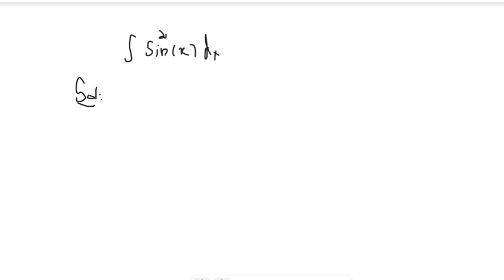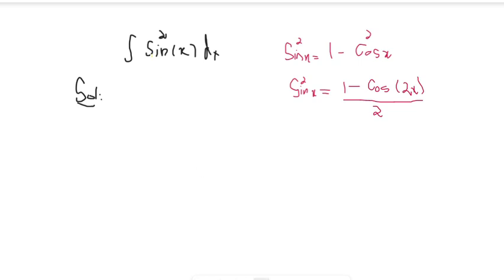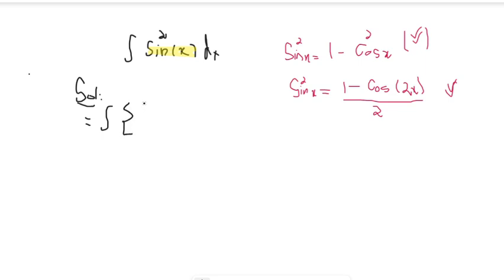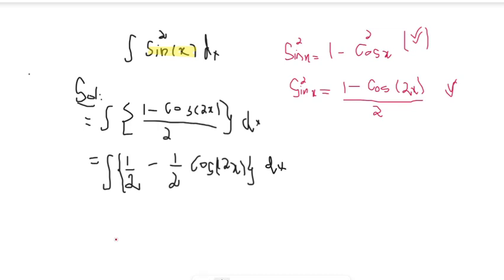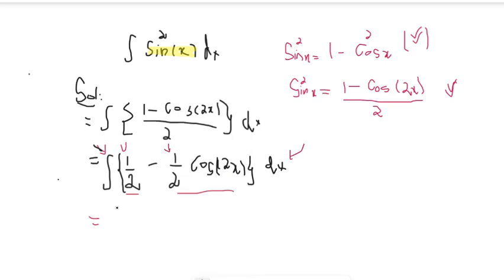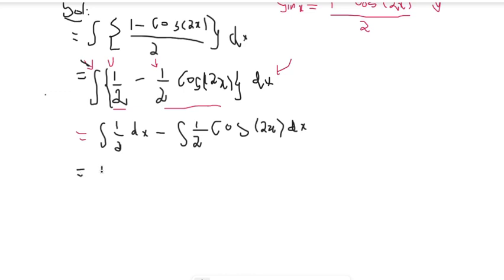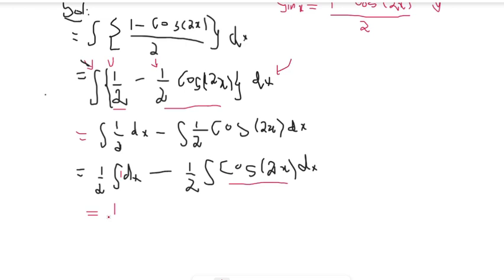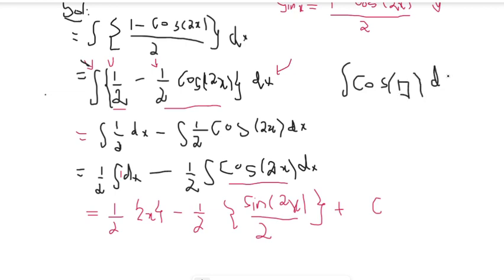Integration of Sin^2(x)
Welcome back to StudySavvy! In this comprehensive video, we're diving headfirst into the fascinating world of calculus to unravel the secrets of integrating Sin^2(x). Whether you're a student looking to ace your calculus exam or just someone eager to enhance their mathematical prowess, you're in the right place.

Trigonometric integrals can be tricky, but we've got you covered. Our expert instructor will guide you step by step through the process of integrating Sin^2(x). You'll learn the techniques and strategies required to tackle this integral with confidence, and by the end of this video, you'll be equipped to handle similar problems with ease.

Here's a sneak peek of what you'll find in this video:

📌 The fundamental principles behind trigonometric integrals.
📌 A breakdown of Sin^2(x) and its integral.
📌 Practical examples and detailed solutions.
📌 Tips and tricks to simplify your calculations.

Whether you're preparing for an exam or simply expanding your mathematical knowledge, our goal is to make the integration of Sin^2(x) clear, approachable, and enjoyable.

Thank you for choosing StudySavvy, your go-to destination for academic excellence. Let's get started on our quest to conquer Sin^2(x) integration!

PK

Skip navigation
Search

Avatar image
Home
Shorts
Subscriptions
Your channel
History
Your videos
Watch later
Show more
Subscriptions

Ihtesham Idress

Island of knowledge786

VeganFang
アネットライブ 二次会景品ライブコマース
Ahmed murad
Nauman Kakakhail
Dhruv Rathee
Show 8 more
Explore
Trending
Music
Gaming
News
Sports
More from YouTube
YouTube Premium
YouTube Studio
YouTube Music
YouTube Kids
Settings
Report history
Help
Send feedback
AboutPressCopyrightContact usCreatorsAdvertiseDevelopers
TermsPrivacyPolicy & SafetyHow YouTube worksTest new features

Shopify Partners

Mix
NOW PLAYING
Mix - Pyar Manga Hai Tumhin Se Na Inkaar Karo { The Great Kishore Kumar } *Bappi Lahiri *
Kishore Kumar, Hariharan, and more

How to Lose Weight? | The Complete Scientific Guide | Dhruv Rathee
Dhruv Rathee
2.5M views
22 hours ago

Umeed 1989 A Shahrukh Khan Film
SuperTuber
1M views
4 years ago

Poetry of Dagh Dehlvi | داغ دہلوی کی شاعری | داغ دہلوی کی غزل
Urdu Ras ( اردو رس  )
76K views
10 months ago

"Yeh Dil Aashiqanaa" Song Recording | Kumar Sanu, Shravan Rathod
Lehren Retro
415K views
4 months ago
Shorts

"Kaun Hai Aamir Khan?..." | Johnny Lever Praises Aamir Khan | Reacts On Aamir's Debut
1.7M views
28 July 2023
203 views
Kumar Sanu Ke Mesmerizing Notes On "Kuchh Na Kaho" 🎤🎶🥰❤️ | Indian Idol S13
650K views
HATH MERA THAM LO ❤️ SEK IBRAHIM QADRI
2.5M views
Mohammad Rizwan Pakistani Cricketer | Pakistan Vs England T20 World Cup Finalist
7.9M views

Show more
BEHIND THE SCENES OF THE KAPIL SHARMA SHOW😍😱🔥@KapilSharmaK9 @SETIndia
Ashish Vidyarthi Actor Vlogs
6.7M views
1 year ago
Mix
NOW PLAYING
Mix - URDU NAAT( Amina Bibi Ke Gulshan)MARGHOOB HAMDANI MEHBOOB HAMDANI IN PTV.BY Visaal
Usaid Zahid Siddique, Zulfiqar Ali Hussaini, Syed Fasihuddin Soharwardy, and more
Mix
NOW PLAYING
Mix - Ladna Jhagadna - Duplicate (1998) *HD* 1080p Music Video
Abhijeet Bhattacharya, Juhi Chawla, and more
Breaking news

Islamabad High Court Big Decision over Nawaz Sharif's Surrender | Capital TV
Capital TV
3.2K views
48 minutes ago
Court Gives Relief to Nawaz Sharif | Situation Out of Control in ISB | Updates | Dunya News
Dunya News
4.4K views
1 hour ago
How many vehicles in Nawaz Sharif motorcade - Aaj News
Aaj TV Official
323 views
37 minutes ago

Show more
FULL SEGMENT — The Rock, "Stone Cold" Steve Austin and Hulk Hogan kick off WrestleMania 30
WWE
1.9M views
2 months ago
Mera Dil Bhi | Anuradha Juju | Kumar Sanu | Bappa B Lahiri | Juju Productions
Anuradha Palakurthi Juju
1.8M views
4 months ago
The Icons: Johnny Lever and Twinkle Khanna
Tweak India
1.1M views
5 months ago
British Couple's FIRST IMPRESSIONS of PAKISTAN 🇵🇰
Jack Aynsley Travel
182K views
2 weeks ago
SRK & Malaika Recreate The Magic Of "Chaiyya Chaiyya"| India's Got Talent Season 5|Most Entertaining
SET India
2.2M views
1